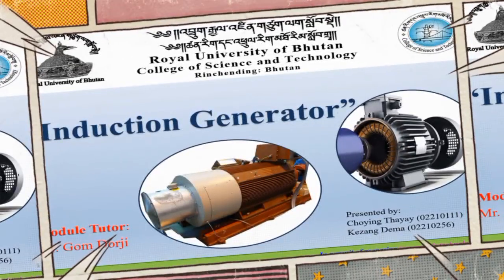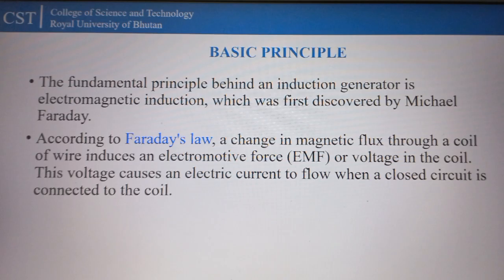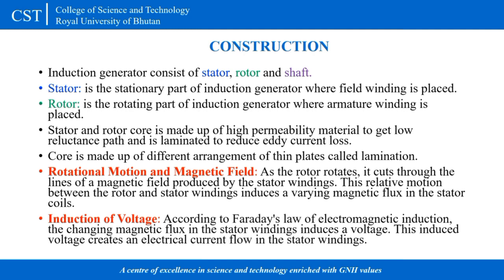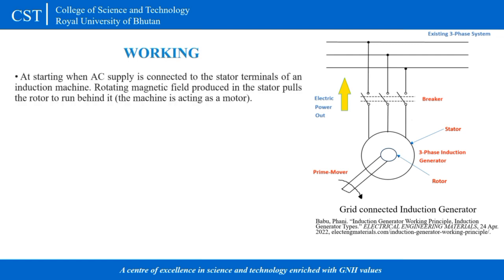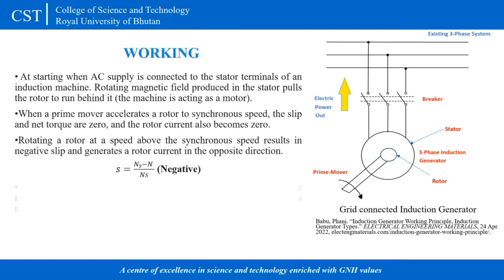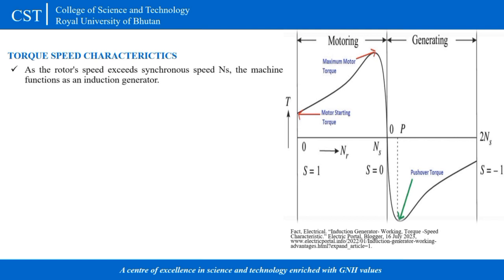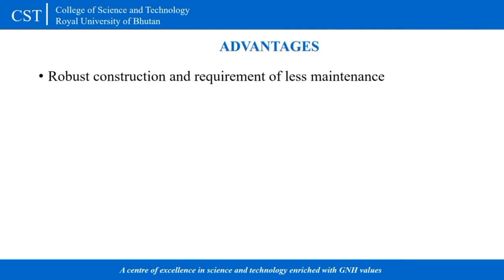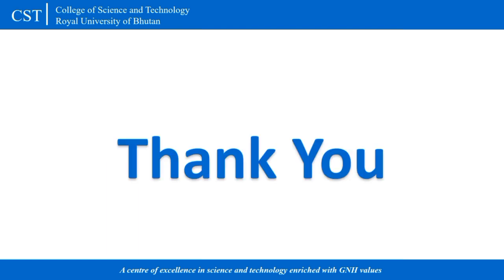Basics principles of induction generator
The induction generator is a versatile electrical machine, converting mechanical energy into electrical power. This abstract provides a concise overview of its operational principles, torque speed characteristics and merit and demerit of induction generator.